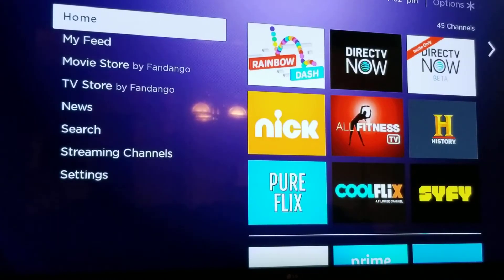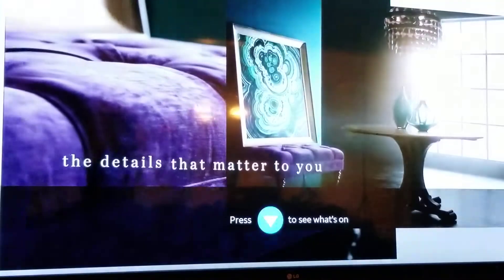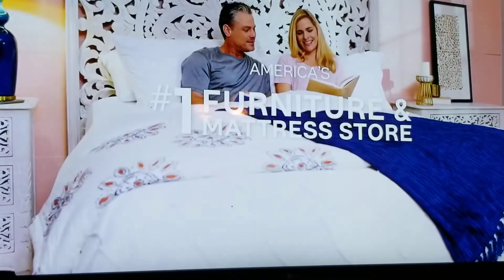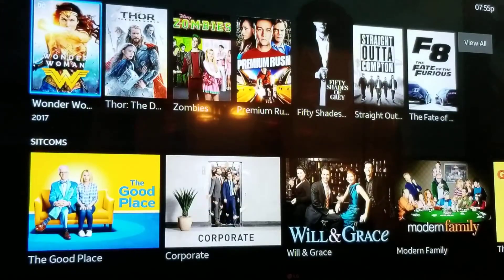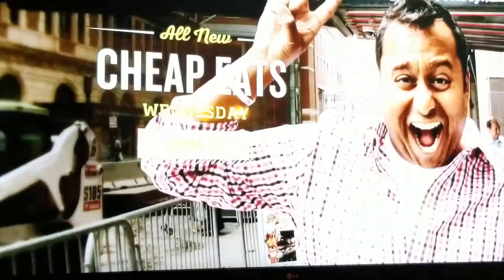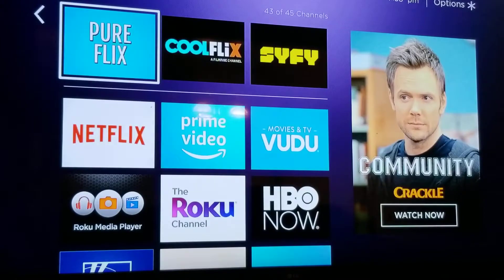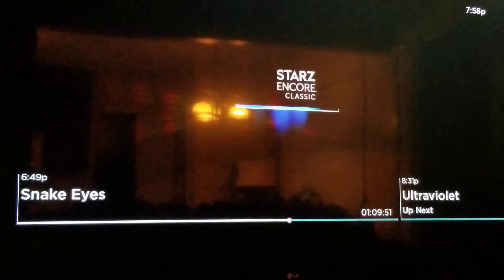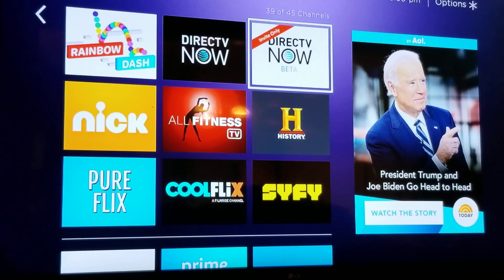Directvnow DVR beta Roku review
Today I'm showing the beta Directvnow on roku with full DVR